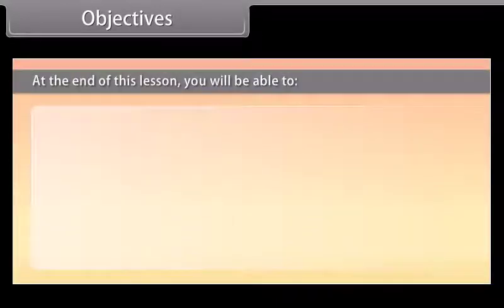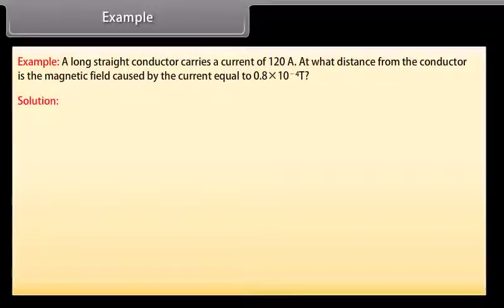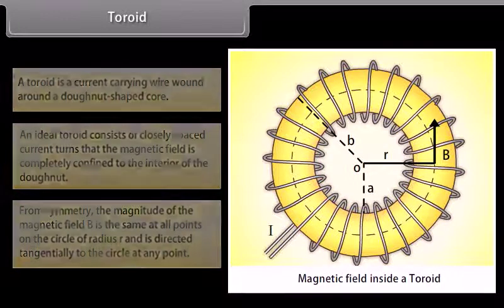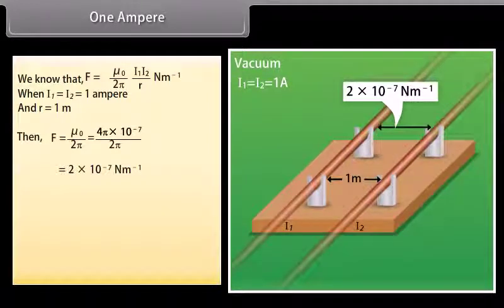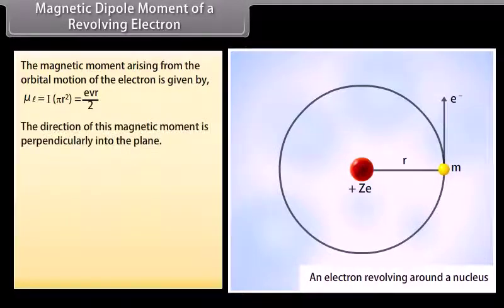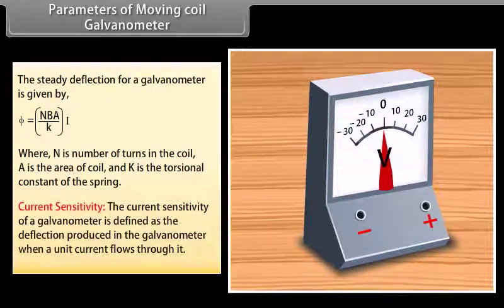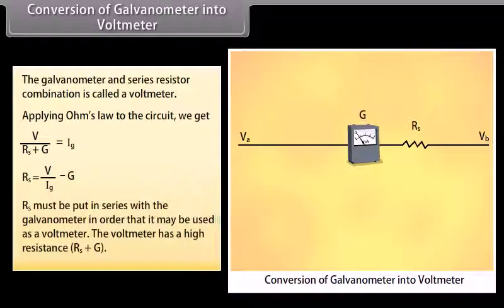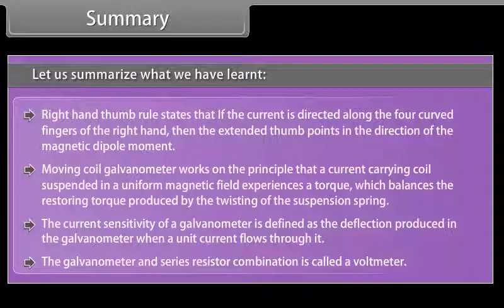4 Moving charges and magnetism II | Animations | 12th Physics | English